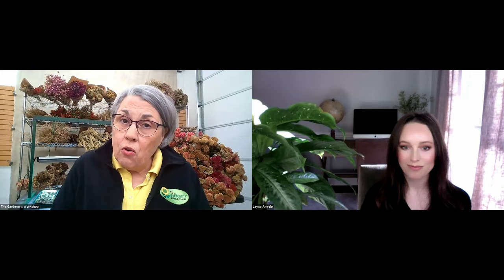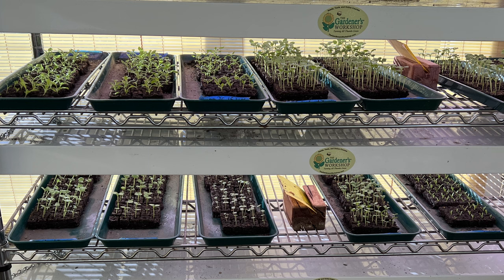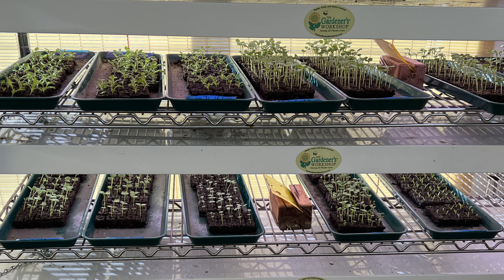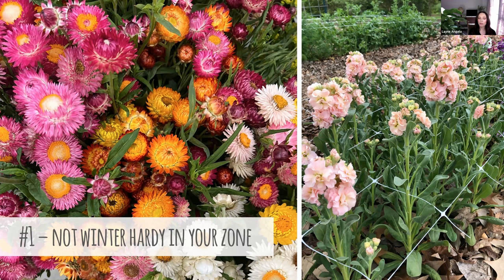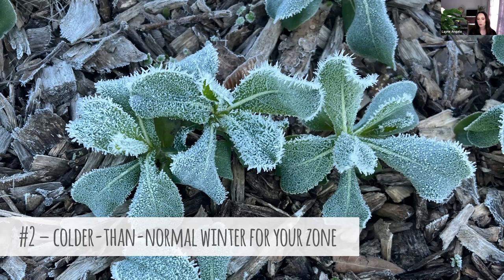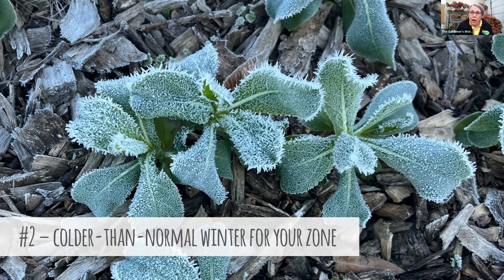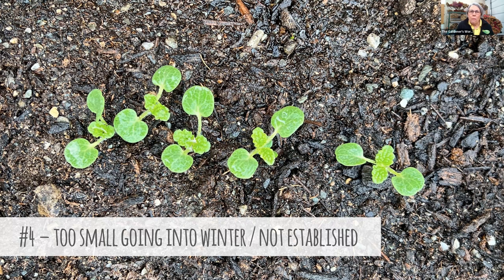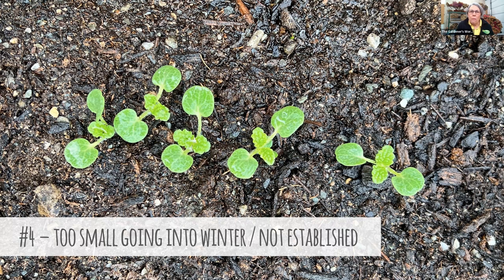Seed Talk #73 - 7 Common Causes of Cool Flower Plant Loss Over Winter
Are some of your overwintered cool flowers looking questionable? Wondering if the plants will make it through winter and if not, what may have gone wrong? Today, Lisa and Layne discuss seven common causes of cool flower plant loss over the winter months. From drainage to plant size and everything in between, listen to the podcast and learn how to increase your chances of overwintering success!

Lisa Ziegler